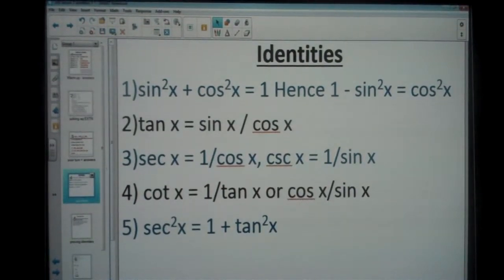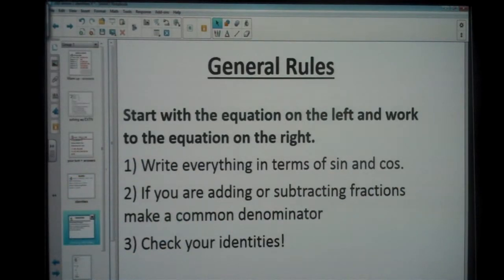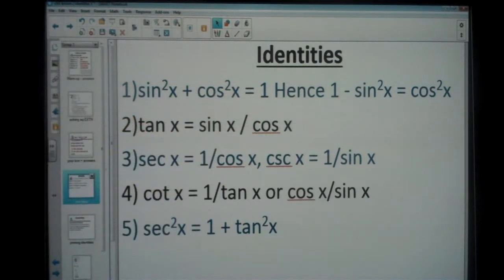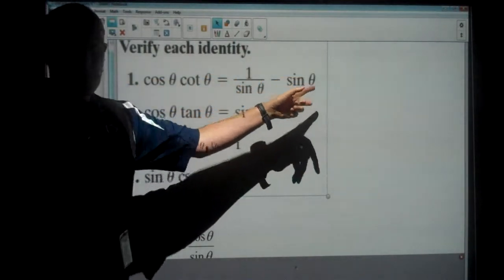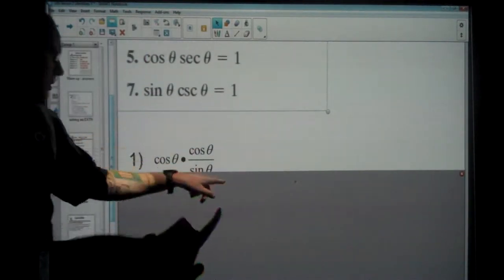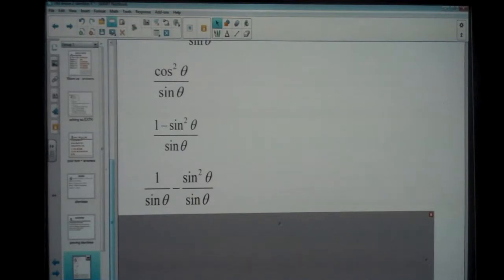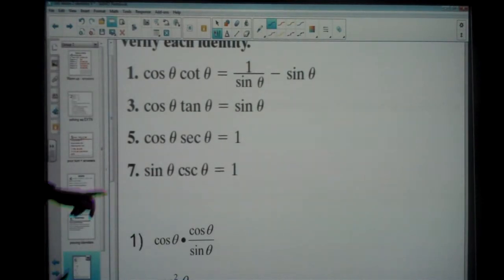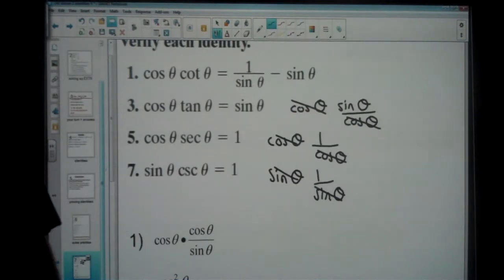AICE 2 Lesson 5.2c Proving identities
The steps to follow when proving an identity